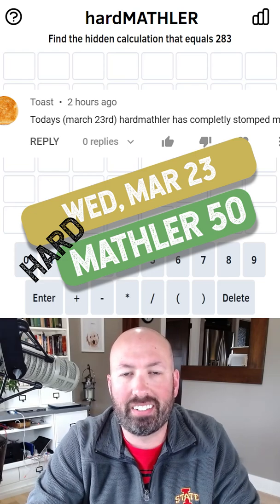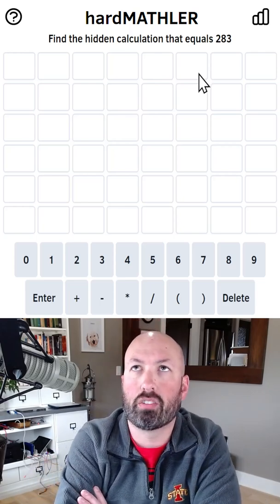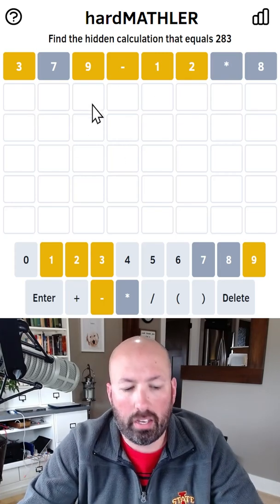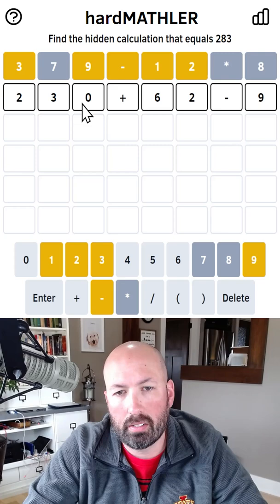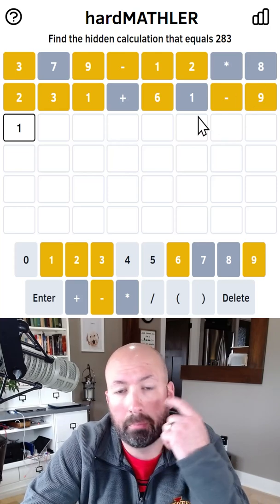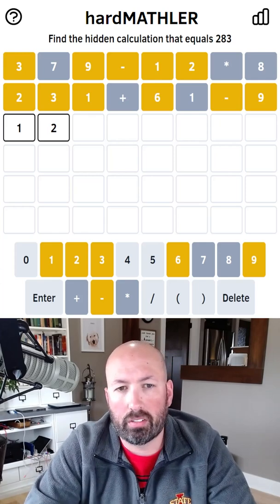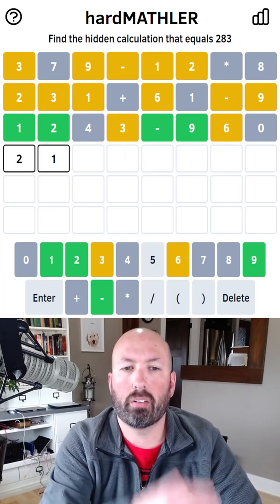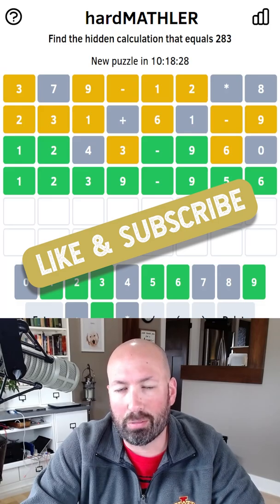Can I solve this toast-stomping HARD Mathler?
Solving the hard Mathler for Mar 23rd